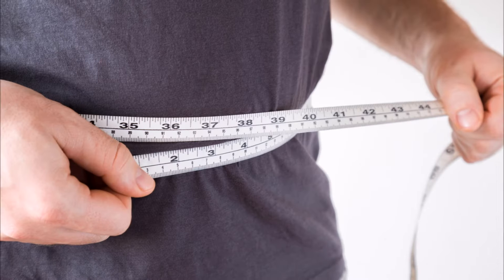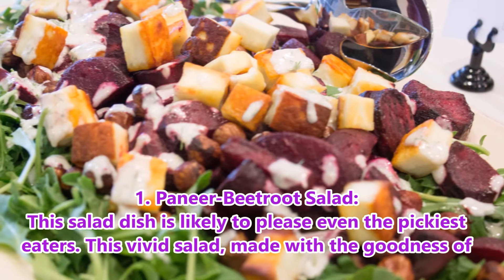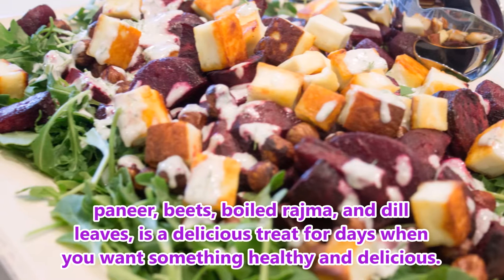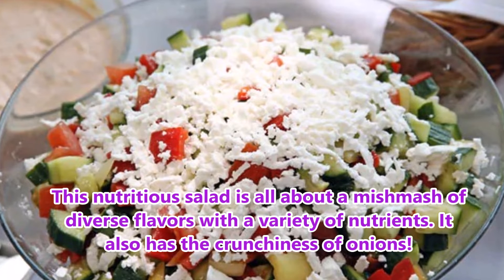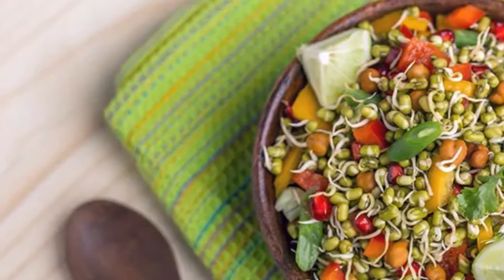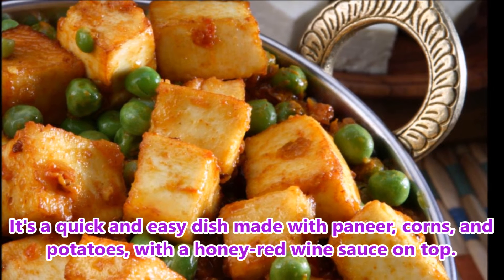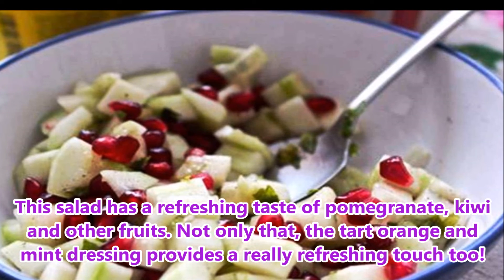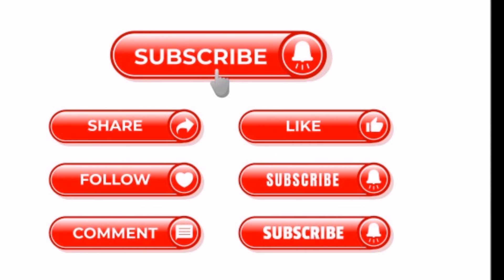5 Best and Healthy Panneer Recipes for weight loss | Weight Loss Food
5 Best and Healthy Panneer Recipes for weight loss, Weight Loss Food, Best Food For Weight Loss.

This video is created for Information & entertainment or Education purposes only, We respect Everyone and this video is created on the bases of net articles and From Knowledge People, Some Books. We are given info here is Best of DigitalBixTV Team Knowledge only.